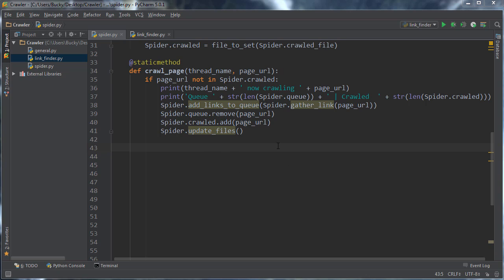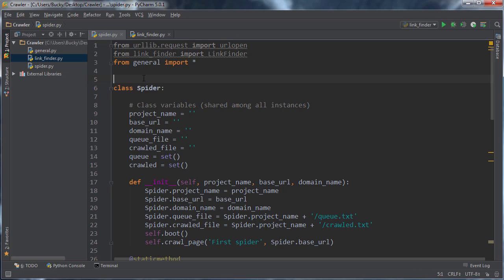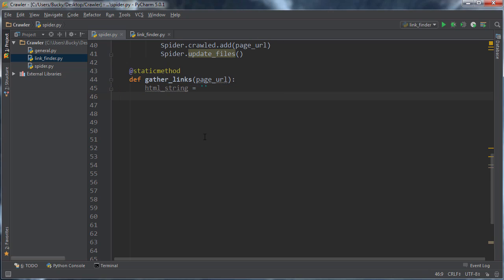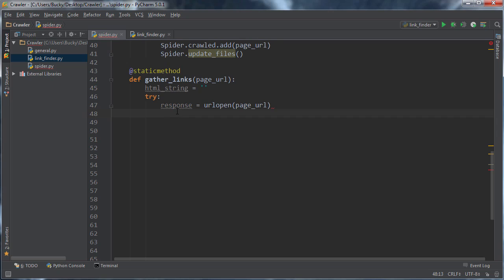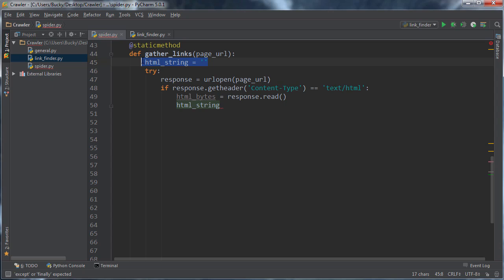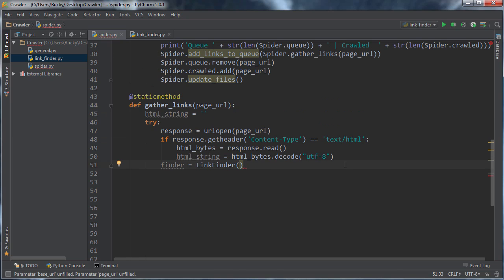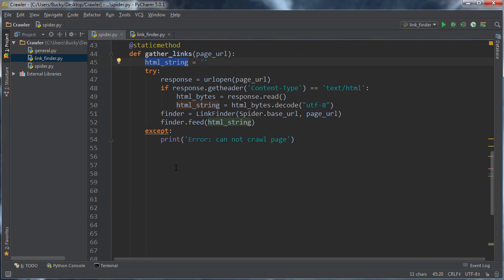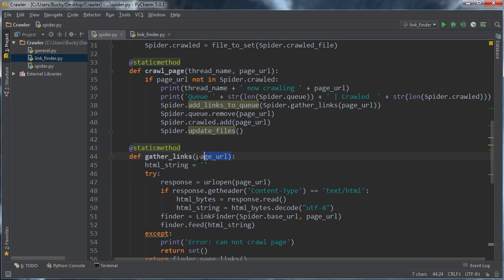Python Web Crawler Tutorial - 12 - Gathering Links